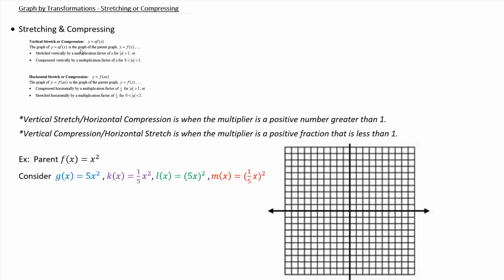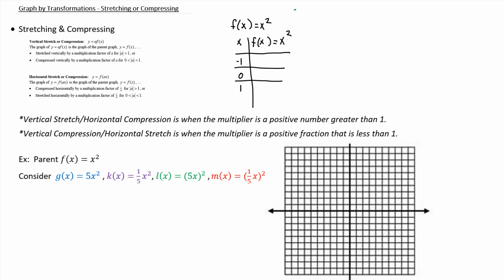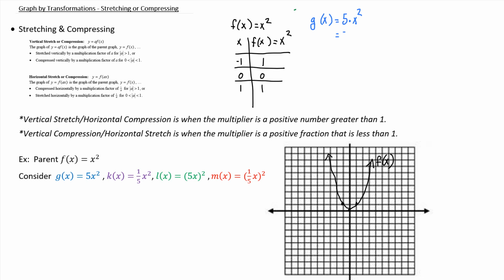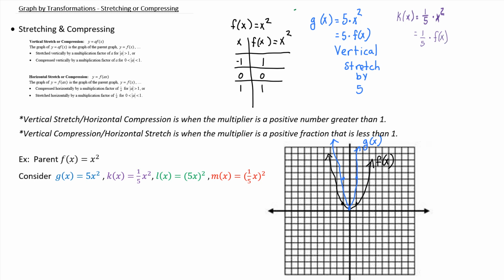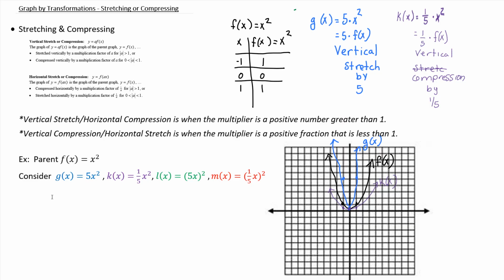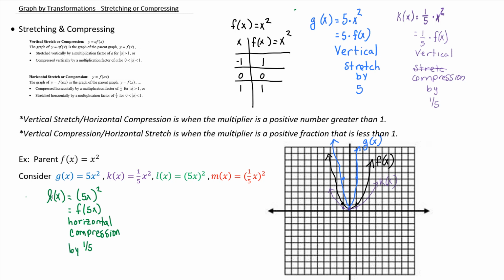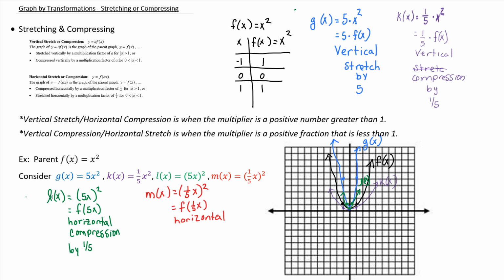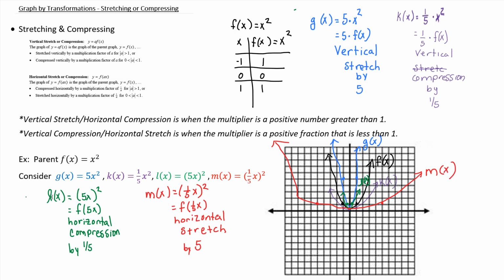2.7 Graphing by Transformations Stretches or Compresses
Determine whether there are any vertical or horizontal stretches or compresses and then graph accordingly.